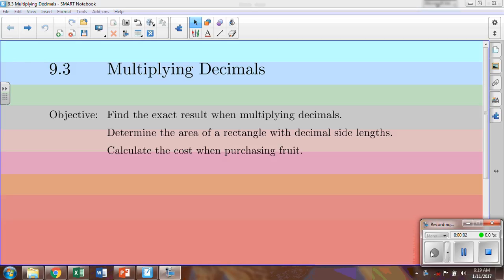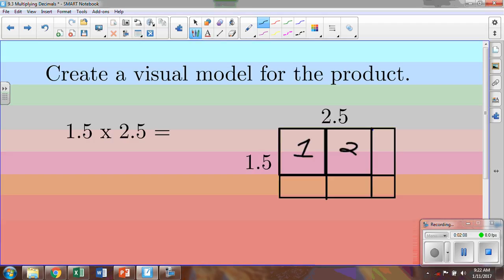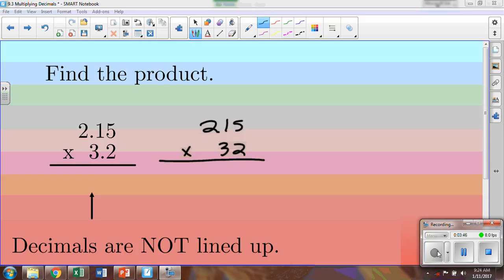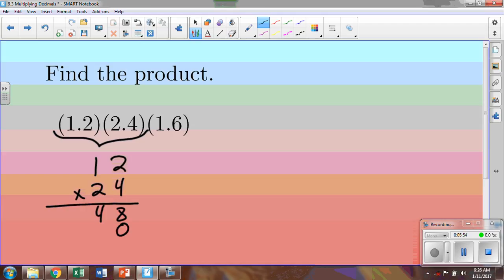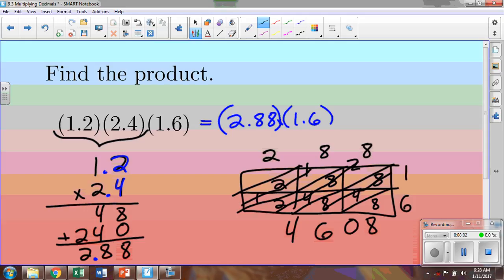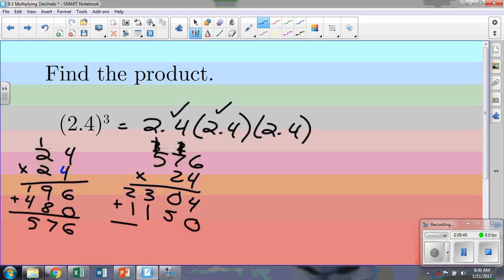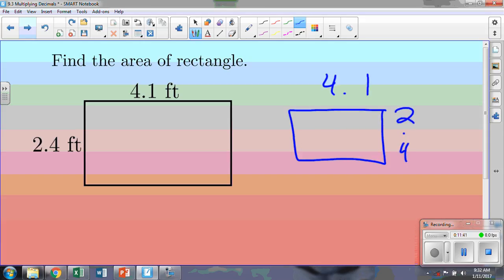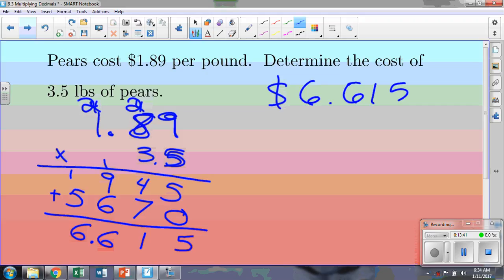9.3 Multiplying Decimals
How do you multiply decimals?  What are the important rules to remember?  Where does the decimal point go?